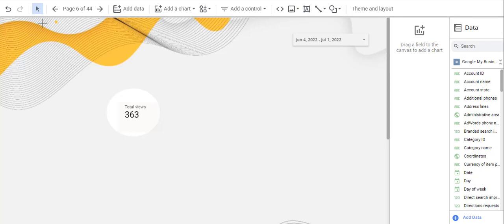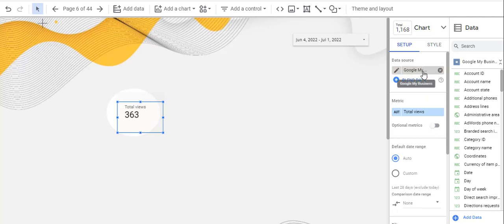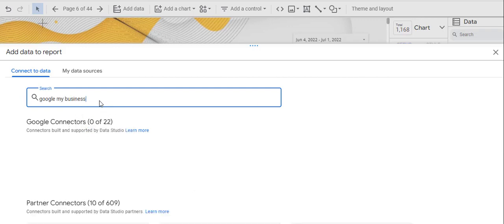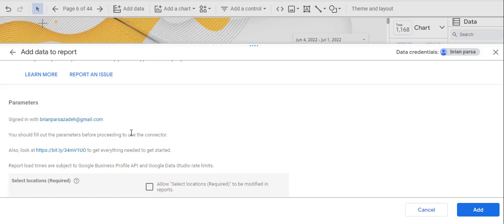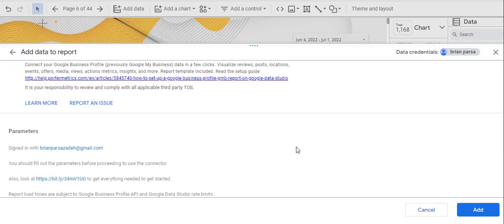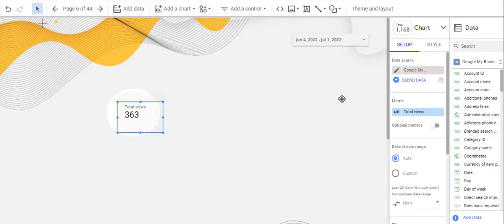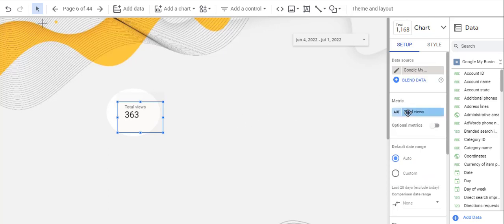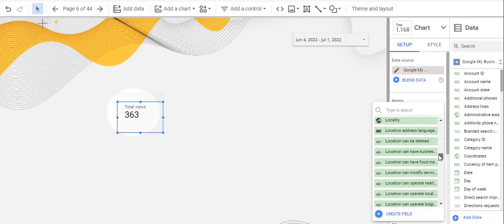How to connect Google my business to Data Studio report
In this video we explain how to connect your Google business profile to your Data studio report using Porter metrics